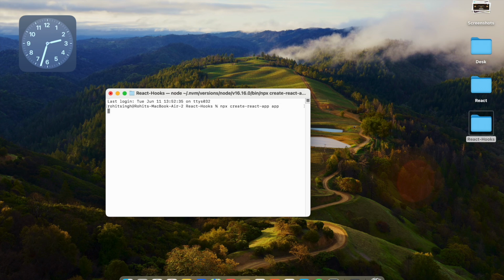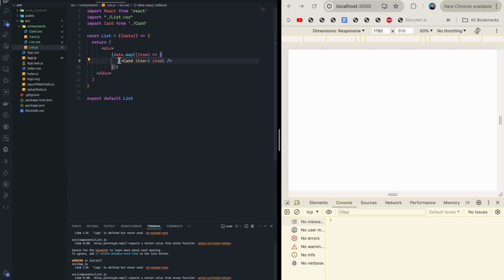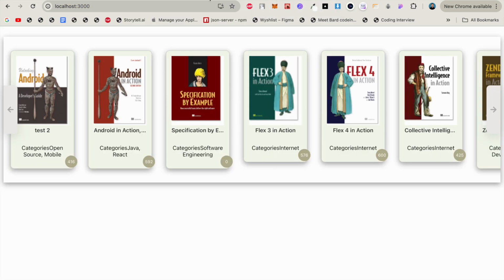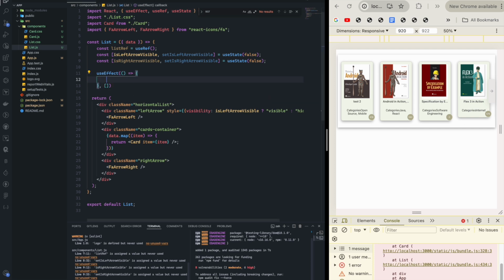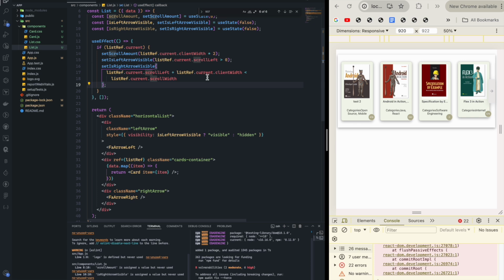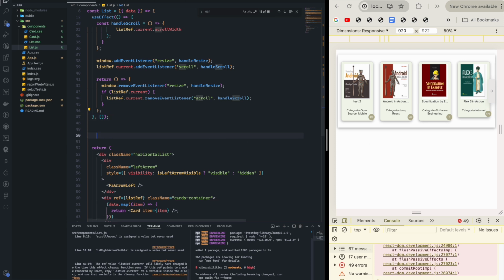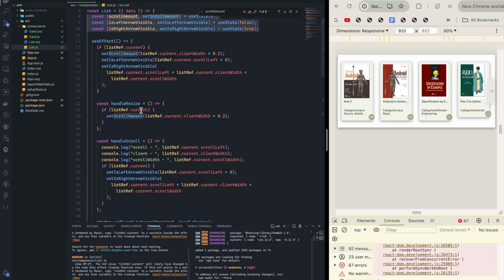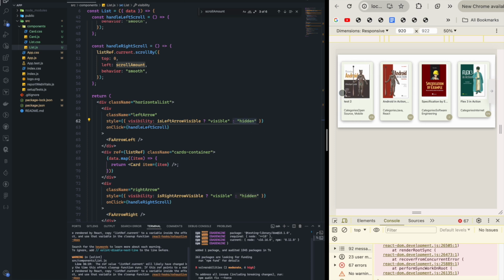Master React Hooks with Example - useState, useEffect & useRef Explained with Horizontal Scroll List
Welcome back to Engineering Mind! 🚀 In today's video, we're diving deep into the world of React hooks, specifically useState, useEffect, and useRef. We'll explore these hooks through a practical example of creating a horizontally scrollable list component.

🔍 What You'll Learn:

The basics and advanced usage of useState, useEffect, and useRef hooks
How to manage state and side effects in functional components
Setting up a horizontal scroll list with dynamic arrow visibility
Implementing responsive design using hooks

👨‍💻 Code Example:
We'll build a horizontal scroll list that displays cards and has left and right arrow navigation. This real-world example will help you understand the hooks in action and see how they interact to create a smooth, user-friendly UI.

📚 Timestamps:
0:00 - Introduction
1:43 - Overview of React Hooks
2:06 - Setting Up the Project
3:49 - Card Setup
9:00 - Implementing useRef, useState, useEffect
24:15 - Explaining the complete workflow
25:00 - Cleaning up the code
26:13 - Putting It All Together & explanation